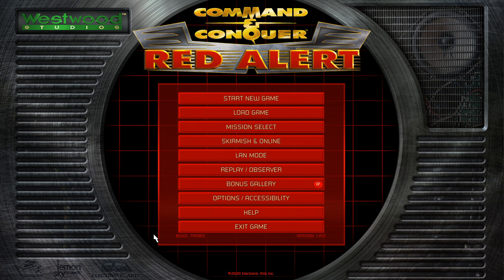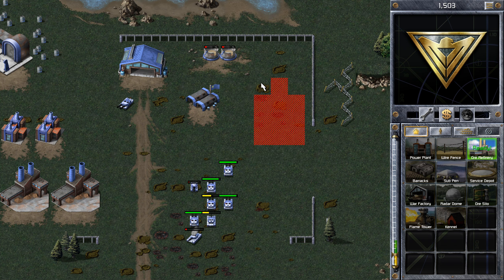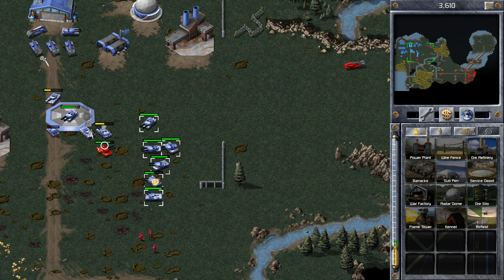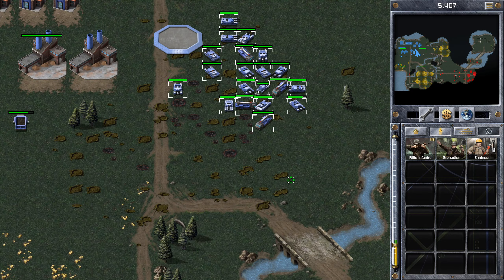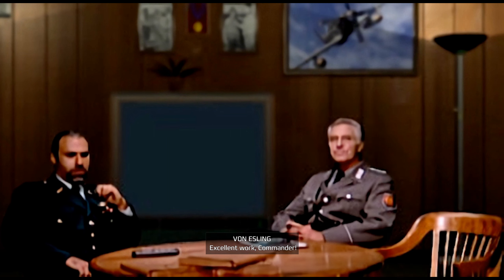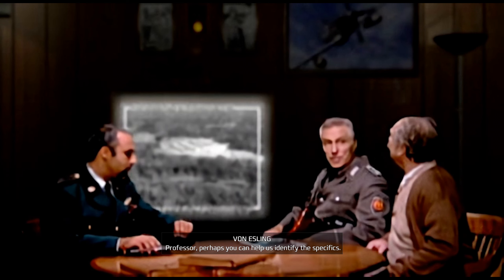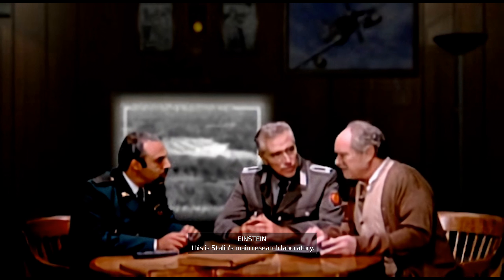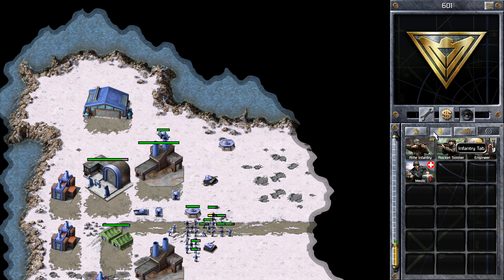Command & Conquer Remastered [Allies] - Destroy the Plans - Part 4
Command & Conquer Remastered Collection, Red Alert, Allied Forces, Blind, Playthrough

Game Description:
Command & Conquer and Red Alert defined the RTS genre 25 years ago and are now both fully remastered in 4K by the former Westwood Studios team members at Petroglyph Games. Includes all 3 expansion packs, rebuilt multiplayer, a modernized UI, Map Editor, bonus gallery of unreleased FMV footage, and over 7 hours of legendary remastered music by Frank Klepacki. Welcome back, Commander.